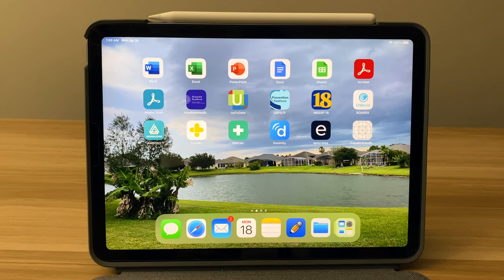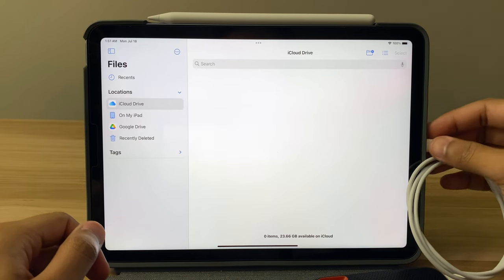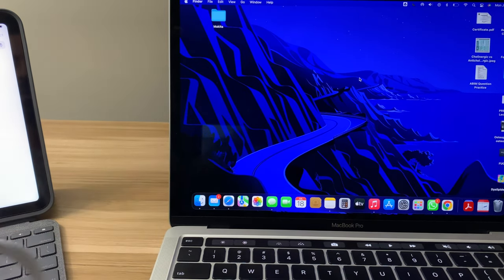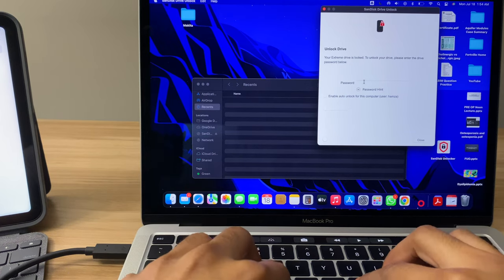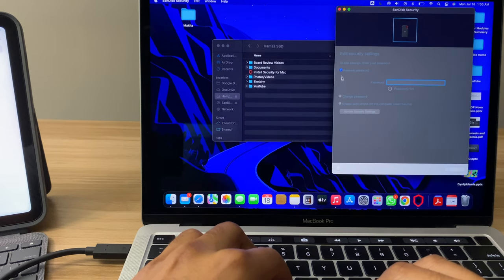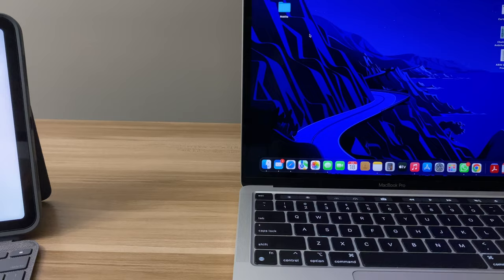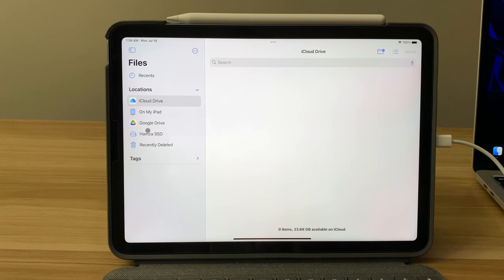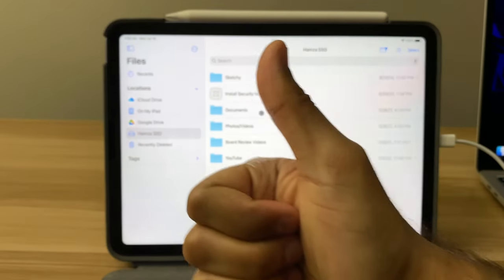How To Fix SanDisk SSD to work with iPad Air M1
Had an issue where my SSD wouldn't show up on my iPad and I was able to troubleshoot it and figure out what the issue was. Pretty simple.